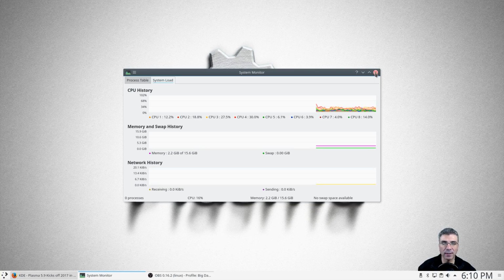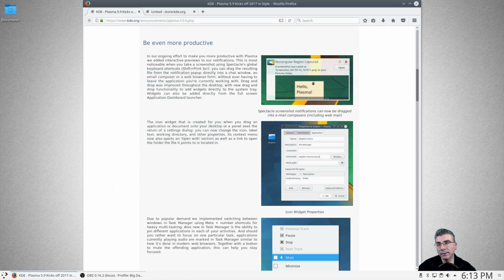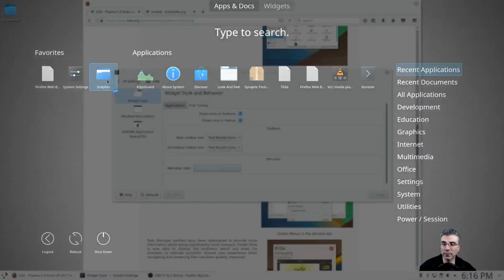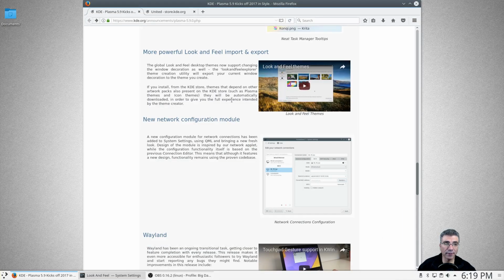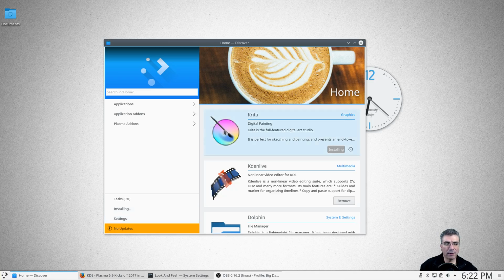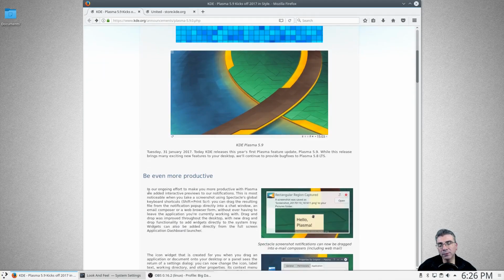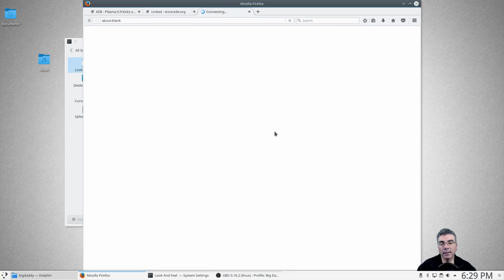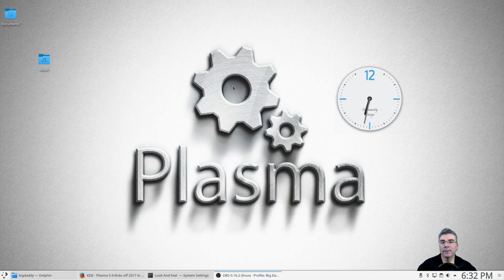Plasma 5.9 & KDE Neon - Should You Upgrade?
In this video we take a look at some of the great new features of Plasma 5.9 and maybe some not so great things.